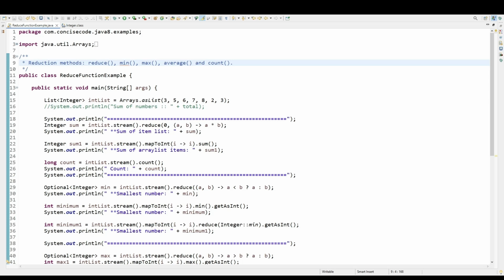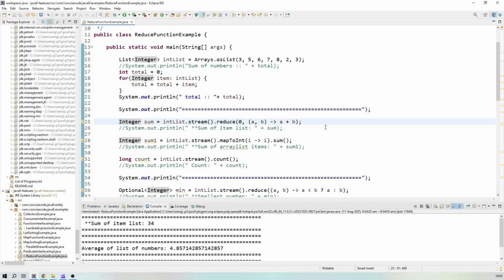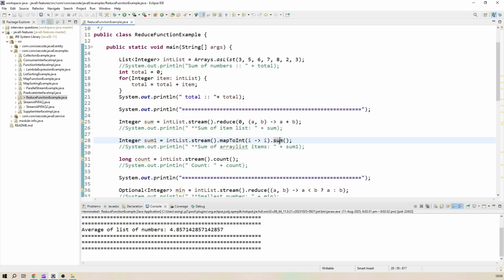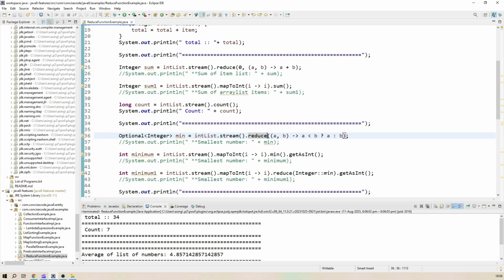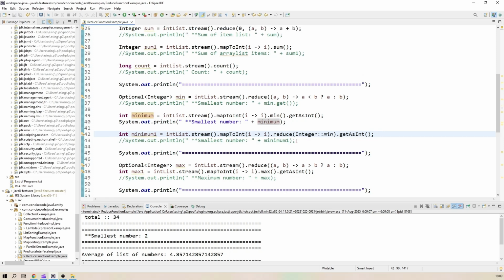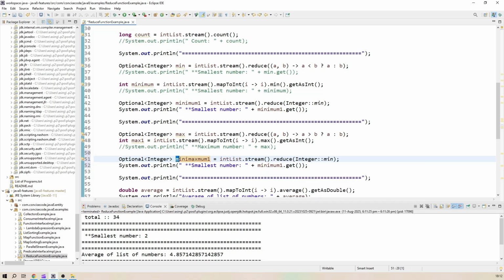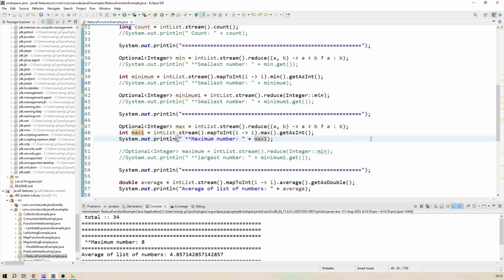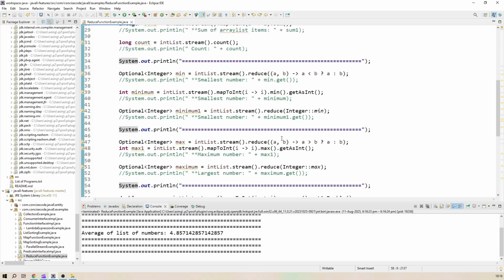Optimize performance by reduce method of Stream API | 💯 Code Walk-through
🌟 Lets discover the Power of Java 8! 🌟
In this tutorial, we dive deep into the Reduction methods or Terminal operations, explore the different version of reduce( ) methods of Stream API.

🙌 Kindly share your detailed feedback in the comment section to improve the upcoming learning video's as per your expectations.